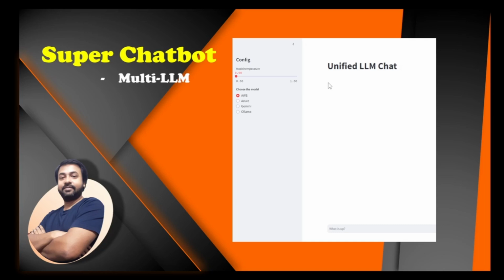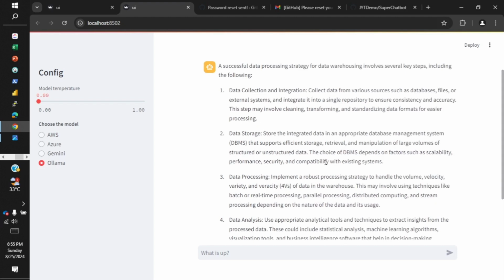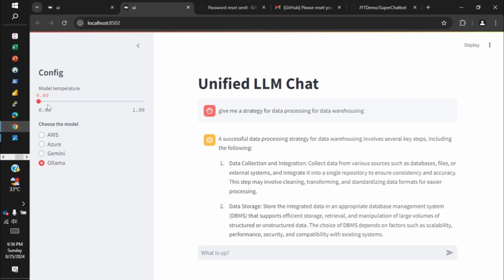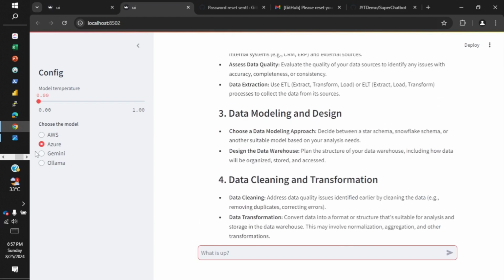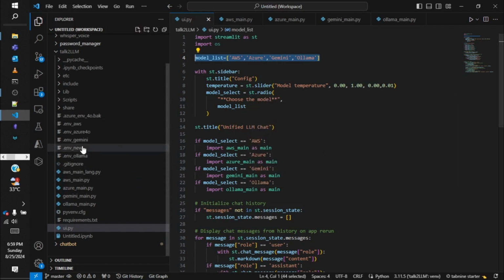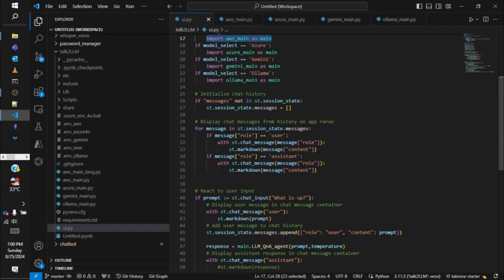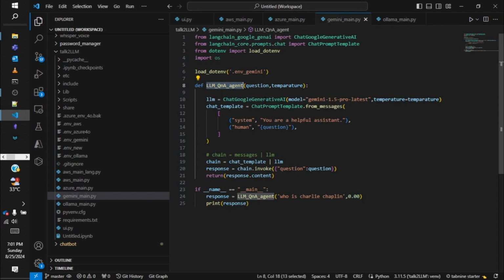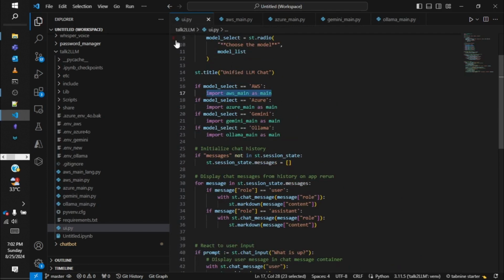Super chatbot - talk to Multiple LLM || Ultimate Chatbot Comparison Tool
Welcome to our latest video where we dive deep into the world of Large Language Models (LLMs) and introduce you to an innovative tool that is changing the game for developers and AI enthusiasts alike. Our custom-built chatbot, designed using Streamlit and Python, is not just any chatbot. It's a powerful platform that allows you to interact with, compare, and analyze the responses from some of the most advanced LLMs available today, including AWS Claude, Google Gemini, Azure ChatGPT, and local OLLaMa models. Whether you're looking to select the perfect LLM for your multi-agent application or simply curious about the capabilities of these AI giants, our tool offers unparalleled insights and convenience.

In this video, we'll take you on a guided tour of our chatbot, showcasing its ability to seamlessly connect with multiple LLMs. You'll witness firsthand how it facilitates real-time conversations with AWS Claude, Google Gemini, Azure ChatGPT, and local OLLaMa models, all within a single, user-friendly interface. This unique feature not only saves time but also provides a direct comparison of how each model responds to the same queries, enabling a comprehensive analysis that was previously cumbersome or even impossible to achieve.

But why is this important? As the field of artificial intelligence continues to evolve, the selection of the right LLM for specific tasks or applications becomes increasingly critical. Each model has its strengths and weaknesses, and understanding these nuances is key to leveraging AI effectively. Our chatbot tool empowers users to make informed decisions by providing a clear, side-by-side comparison of the models' performance, linguistic capabilities, and nuances in responses.

Moreover, we'll discuss the technical backbone of our chatbot, including the integration with Streamlit and Python, which makes it not only powerful but also highly accessible. Whether you're a seasoned developer or a curious beginner, you'll find valuable insights into how such a tool is created, deployed, and utilized.

But that's not all. We also explore potential applications of our chatbot tool beyond model comparison. From educational purposes, enhancing AI research, to serving as a foundation for developing multi-agent systems, the possibilities are endless. Our chatbot is a testament to the power of combining multiple LLMs, showcasing how they can work together to achieve more nuanced and sophisticated interactions.

Join us as we explore the future of AI interactions and model comparison with our cutting-edge chatbot tool. Whether you're in the process of selecting an LLM for your project, interested in AI development, or simply fascinated by the capabilities of modern artificial intelligence, this video is for you. Don't miss out on discovering how our chatbot can simplify the complex world of LLMs, providing clarity, efficiency, and insights that are invaluable in the rapidly evolving landscape of AI technology.

Your support helps us create more tools and content that empower the AI community. Let's dive into the world of LLMs together and unlock the full potential of artificial intelligence.

chatgpt chatbot tutorial
chatgpt chatbot app
chatgpt chatbot python
chatgpt chatbot with custom data
chatgpt chatbot react
chatgpt chatbot integration
chatgpt chatbot api
chatgpt ai chatbot
chatgpt api chatbot python
chatgpt api chatbot react
chatgpt bot attacked
chatgpt vs chatbot ai
chatgpt ai bot
chatgpt ai bot telegram
chatgpt ai bot for whatsapp
chatbot using chatgpt api
how to make ai chatbot like chatgpt
chatbot using chatgpt api python
chatbot ai vs chatgpt
how to build a chatbot chatbot on slack
how to add chatbot chatbot to website
create a custom chatbot using chatgpt
chatgpt based chatbot
chatgpt build chatbot
chatgpt ai voice chatbot built with react and fastapi combo
build a chatgpt chatbot
build your own chatgpt chatbot
build your own chatgpt chatbot in c#
how to build chatbot using chatgpt
ai chatbot better than chatgpt
build custom chatbot with chatgpt
build a chatbot with the chatgpt api in react
chatgpt in python for beginners - build a chatbot
difference between chatgpt and chatbot
chatgpt chatbot creation
chatgpt custom chatbot
chatgpt create chatbot
chatgpt complete chatbot course for work 2023 (ethically)
create chatgpt chatbot for website
chatbot con chatgpt para whatsapp
chatbot con chatgpt api
chatbot con chatgpt
chatgpt bot designer for discord
django chatbot chatbot
develop chatbot using chatgpt
building a multi-document reader and chatbot with langchain and chatgpt
build a chatbot with custom data using chatgpt and supabase
dialogflow chatbot chatgpt
chatbot de whatsapp con chatgpt
chatbot de whatsapp con chatbot con python
haz tu propio chatbot con la api de chatgpt